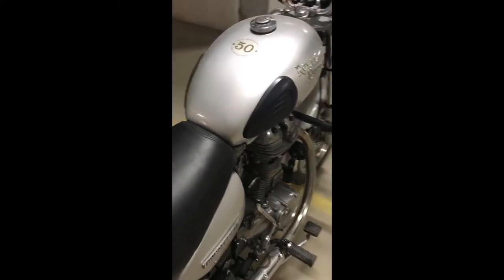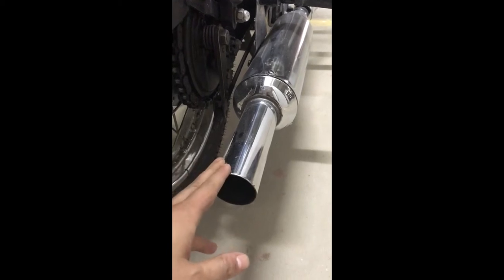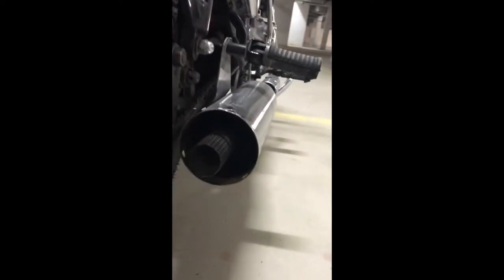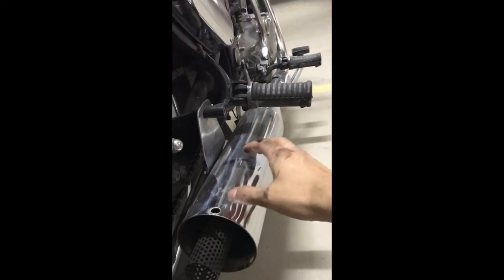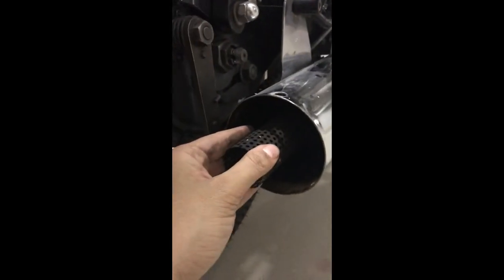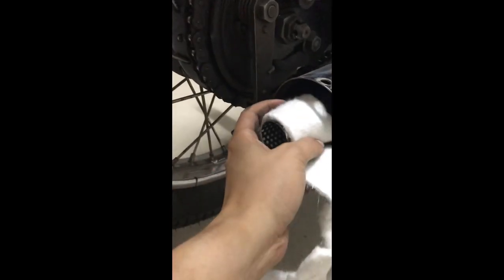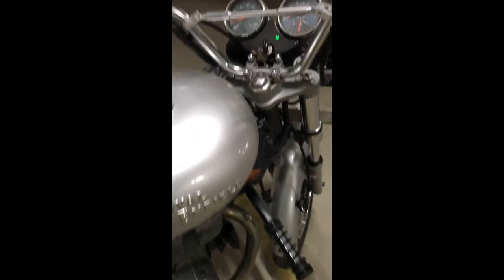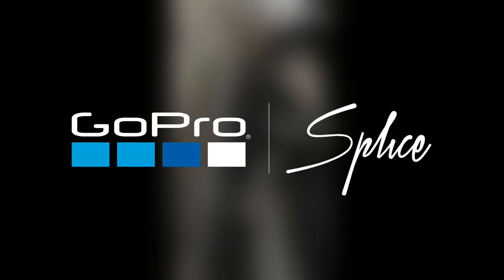refilling glass wool#thunderbird silencer#royal Enfield #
Checking the glass wool and refilling it .. loud noise reduction,mellow thumping sound is the result,